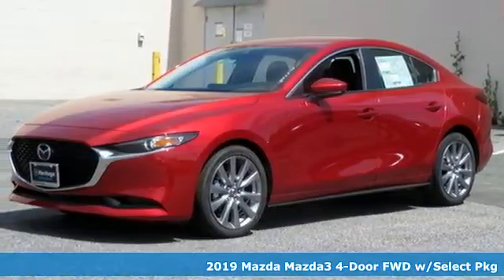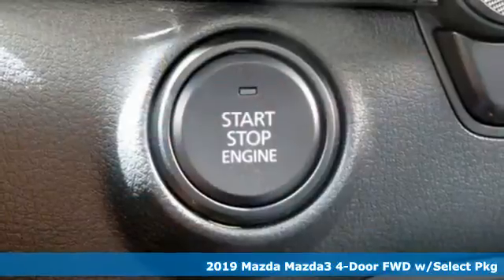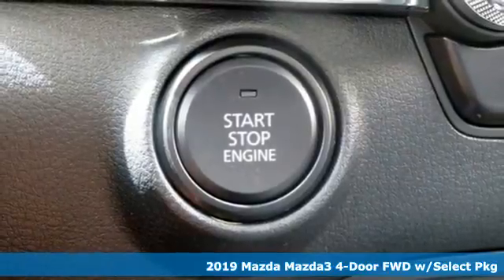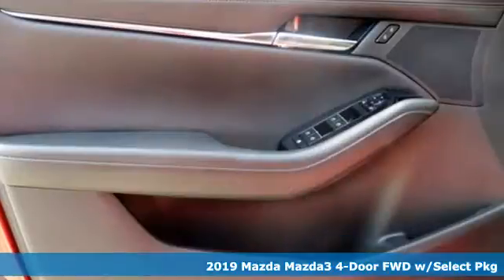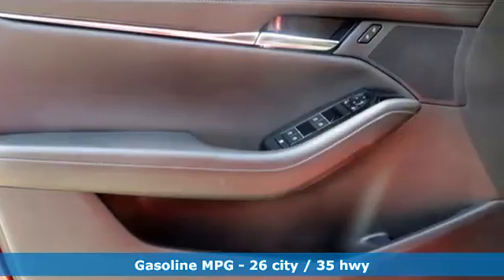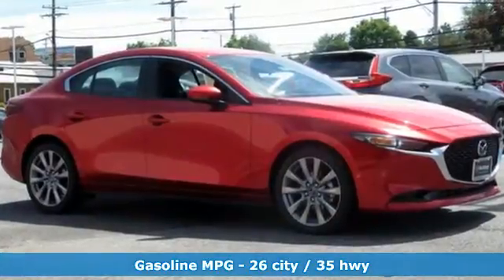New 2019 Mazda Mazda3 Lutherville MD Baltimore, MD Z9105824 - SOLD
Year: 2019
Make: Mazda
Model: Mazda3
Trim: Select
Engine: 2.5L 4-Cylinder
Transmission: 6-Speed Automatic
Color: Red
Interior: Black
Stock #: Z9105824
VIN: 3MZBPAALXKM105824
Select Package (Auto Headlights (On/Off), Blind Spot Monitoring w/Rear Cross Traffic Alert, Driver Attention Alert, Dual Zone Automatic Climate Control, Front Grille Black Gloss Paint, Front Lower Bumper Black Gloss Decoration, High Beam Control, Lane Keep Assist, Leather Steering Wheel & Shift Knob, Mazda Advanced Keyless Entry, Mazda Radar Cruise Control w/Stop & Go, Overhead Console w/Sunglass Holder, Rain Sensing Wipers, Rear Armrest w/Cup Holders, Side Mirror Turn Lamps, Smart Brake Support, and Vanity Mirror Illumination), 4-Wheel Disc Brakes, 8 Speakers, ABS brakes, Air Conditioning, Alloy wheels, AM/FM radio, Auto High-beam Headlights, Automatic temperature control, Blind spot sensor: Blind Spot Monitoring warning, Brake assist, Bumpers: body-color, Compass, Delay-off headlights, Distance pacing cruise control: Mazda Radar Cruise Control (MRCC), Driver door bin, Driver vanity mirror, Dual front impact airbags, Dual front side impact airbags, Electronic Stability Control, Emergency communication system: MAZDA CONNECT, Exterior Parking Camera Rear, Front anti-roll bar, Front Bucket Seats, Front Center Armrest, Front dual zone A/C, Front reading lights, Front wheel independent suspension, Fully automatic headlights, Illuminated entry, Knee airbag, Leather Shift Knob, Leatherette Seat Trim, Low tire pressure warning, Occupant sensing airbag, Outside temperature display, Overhead airbag, Overhead console, Panic alarm, Passenger door bin, Passenger vanity mirror, Power door mirrors, Power steering, Power windows, Radio data system, Radio: AM/FM Audio System, Rain sensing wipers, Rear seat center armrest, Rear window defroster, Remote keyless entry, Soul Red Metallic Paint Charge, Speed control, Speed-sensing steering, Split folding rear seat, Steering wheel mounted audio controls, Tachometer, Telescoping steering wheel, Tilt steering wheel, Traction control, Trip computer, Turn signal indicator mirrors, and Variably intermittent wipers. *Your additional costs are sales tax, tag and title fees for the state in which the vehicle will be registered, freight (see below for specific charges), any dealer-installed options (if applicable) and a $299 dealer processing fee (not required by law). Freight charges: $895 (Mazda6); $920 (Mazda3, MX-5 Miata); $1,045 (Mazda CX-3, Mazda CX-5, Mazda CX-9). Prices are subject to change, and prior sales are excluded from these offers. While every reasonable effort is made to ensure the accuracy of this information, we are not responsible for any errors or omissions contained on these pages. Please verify any information in question with the dealer.

Address:
1630 York Road